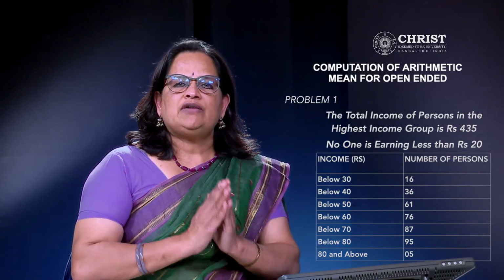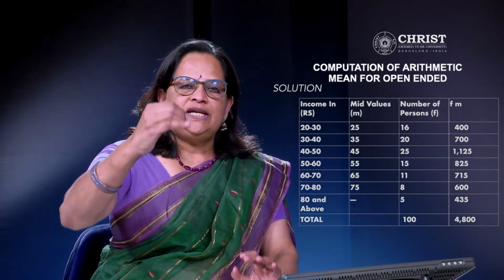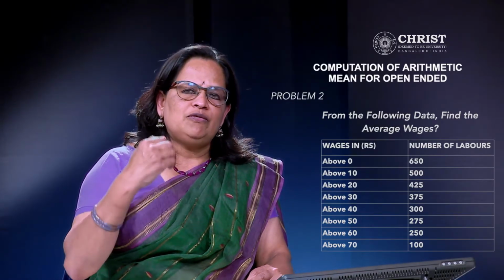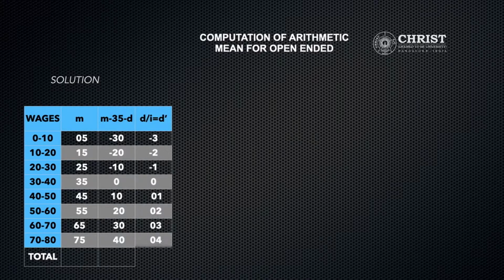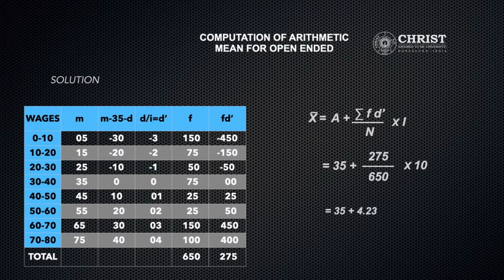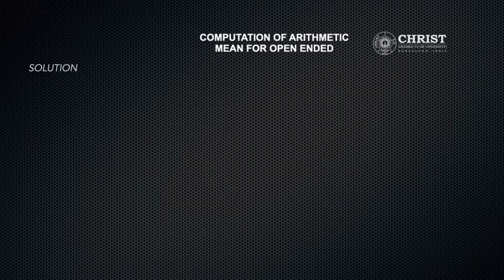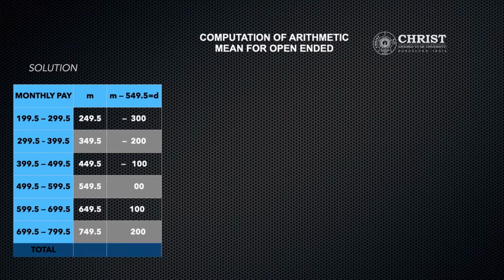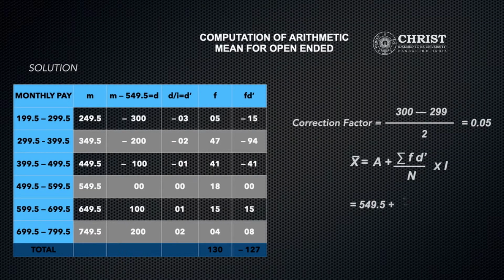Classification and tabulation of data : Computation of arithmetic mean for open ended class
Classification and tabulation of data :
   Computation of arithmetic mean for open ended class by